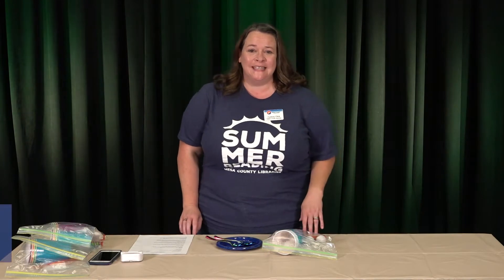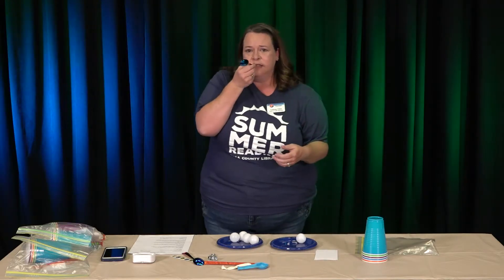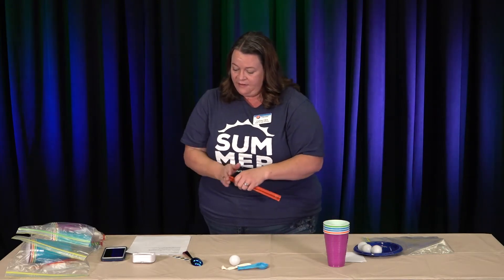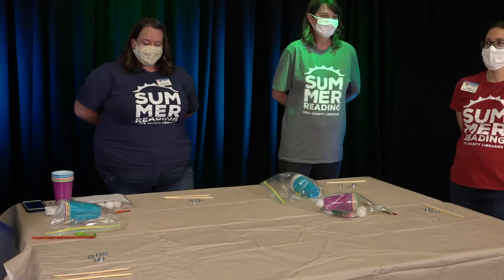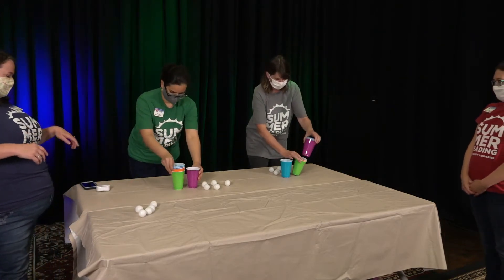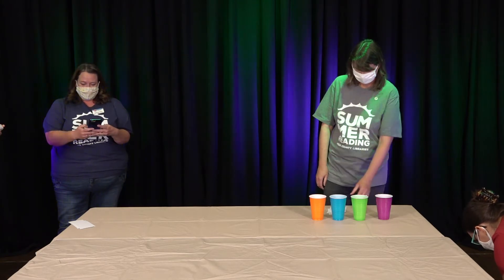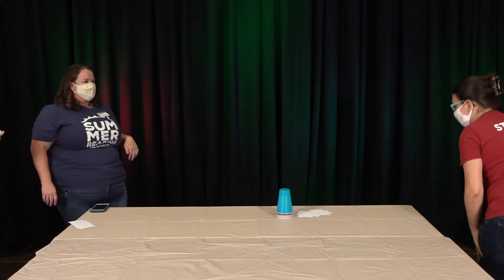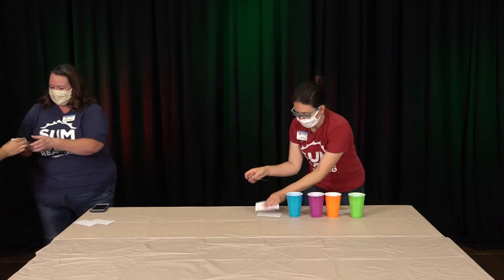Kids Take and Make: In-It to Win-It Games w/ Cydney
Are you in-it to win-it? This take and make kit is available July 24 - August 7 at all Mesa County Libraries locations (while supplies last).